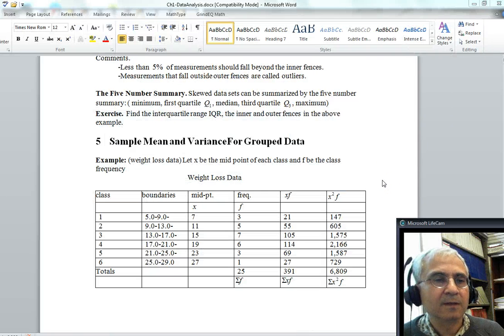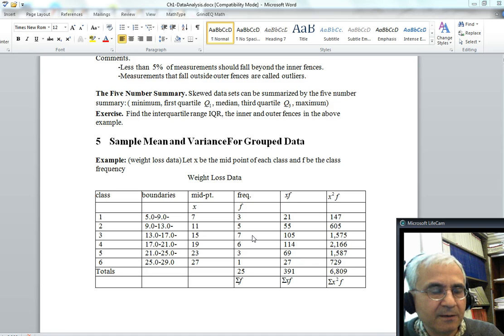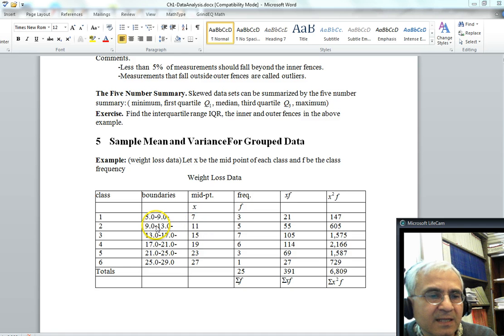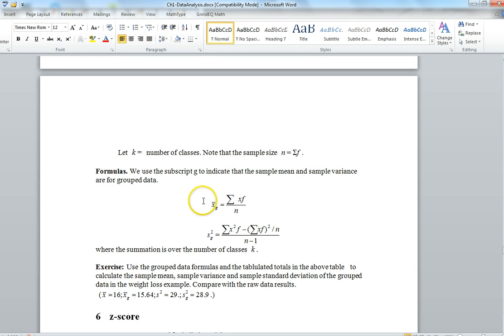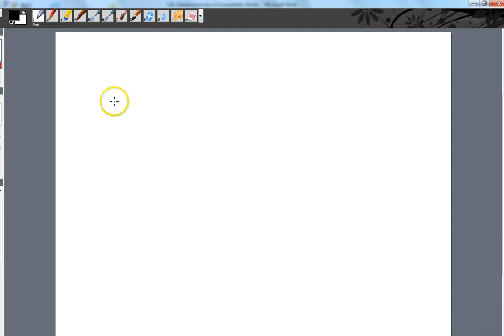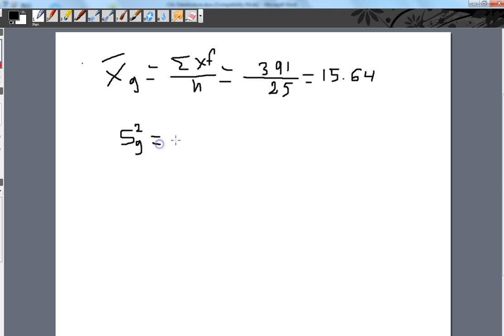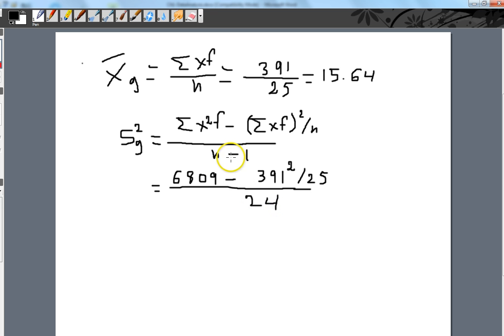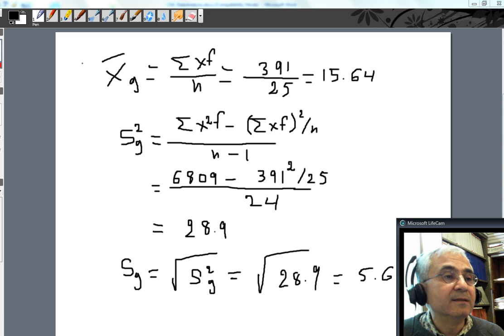GroupedData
how to compute the sample mean and variance of grouped data